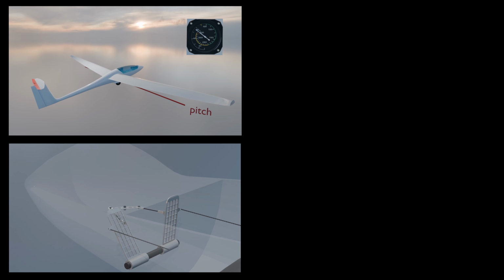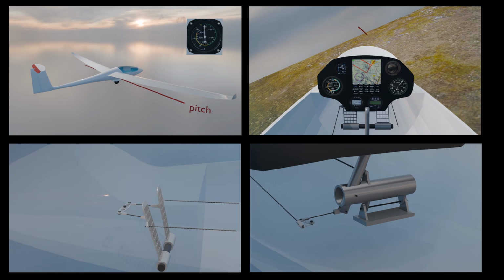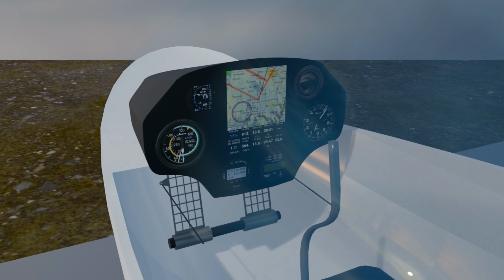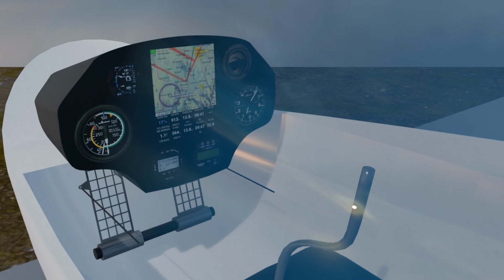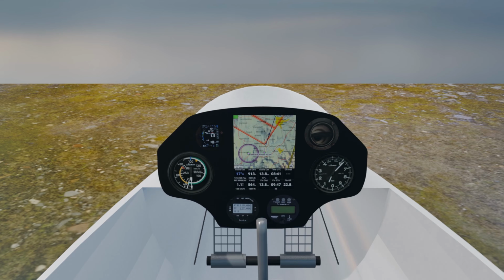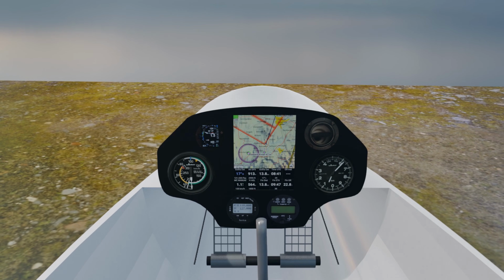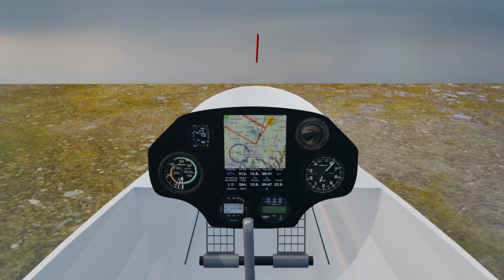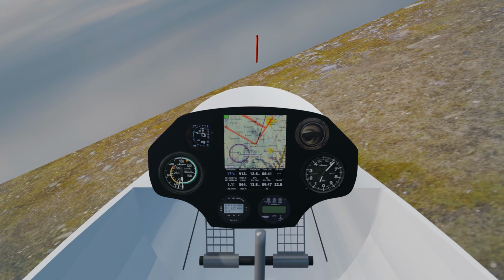How Gliders fly - Part 2: Control & Dynamics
Technical animations and explanations about gliding principles. In Part 2 of our 4-part series, we dive into the control elements. How is a glider maneuvered? What forces come into play when turning, climbing, or descending? The answer lies in the correct coordination of yaw, pitch, and roll. From the essentials of aircraft axes to the function of control surfaces, we break down the mechanics behind each movement. We’ll also explore secondary effects like adverse yaw and the importance of coordinated turns. But that’s not all—we’re taking a look inside the glider itself, uncovering the physical construction that makes it all possible. Through stunning visualizations and animations, we’re starting from scratch to unveil what makes gliding an engineering marvel. Watch now to explore the magic behind soaring through the skies!

This video is not intended to impress glider-cracks, its a basic introduction improving flight knowledge - anyway, there is so much more to tell. Its a simplified view to the topic, but its vivid and fun to watch for advanced students or just people who wants to know how this gliding-things works.

Gliders - Part 3: Instruments tour: under construction

Microphones used
Cameraholder 1
Cameraholder 2

video chapters
00:00 Intro
00:15 3D-Space
02:48 The Pitch
04:09 Relation: Pitch and Speed
04:56 The Roll
06:55 Aileron connection
07:14 The Rudder
08:33 Coordinated turn
09:49 Summary
10:48 More to learn (Part 3b)

While every effort has been made to ensure the accuracy and relevance of the information provided, viewers should be aware that aviation regulations and best practices may vary by jurisdiction and are subject to change. Therefore, it is imperative that viewers independently verify and adhere to all applicable flight rules and safety regulations before applying any techniques or procedures demonstrated in these videos.

The video recordings had been done in best weather conditions, be aware that you will encounter different weather situations !

The creator of these videos assumes no liability or responsibility for any actions taken by viewers based on the content presented. Pilots are encouraged to exercise caution, sound judgment, and due diligence in their decision-making processes, and to seek professional guidance when necessary.

By accessing and viewing these videos, viewers acknowledge and accept that the information contained herein is not exhaustive and may not cover all aspects of aviation regulations and safety protocols. It is ultimately the viewer's responsibility to ensure compliance with all applicable rules and regulations to maintain safe flying practices.

This disclaimer applies to all videos and content published by spitzflight.